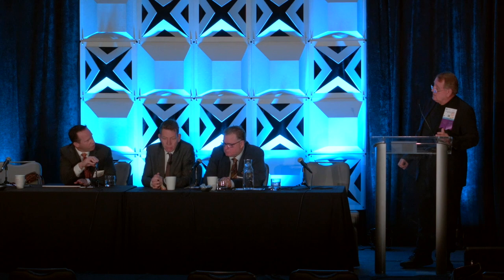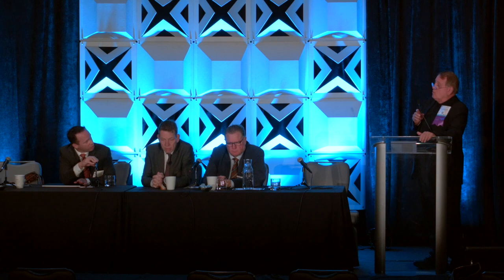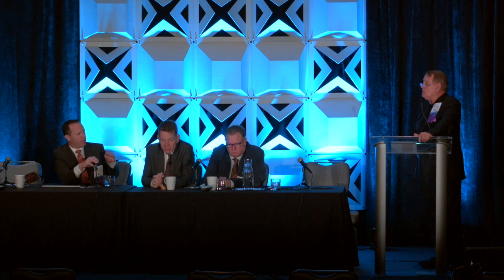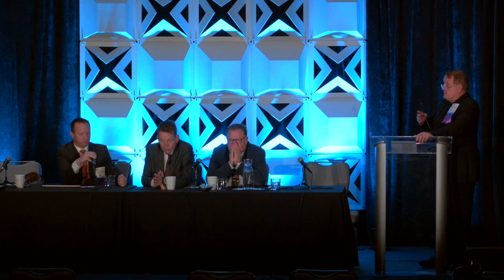Jack T. Holladay – Q and A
Improving Quality of Vision with the OCULUS Pentacam® - Questions and Answers.

This is one of 6 expert presentations that were held at the OCULUS Breakfast Meeting at AAO in October 2018.

Jack T. Holladay – Pentacam® HR & AXL – How to Utilize the Holladay Report in a Cataract and Refractive Clinic